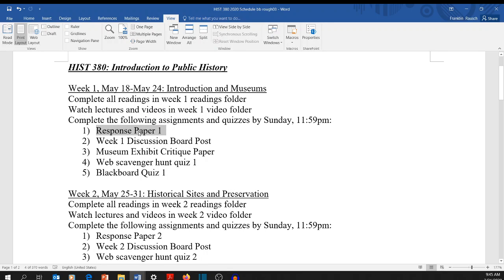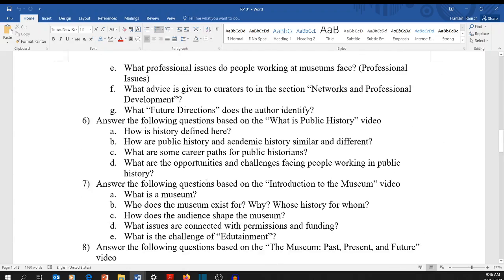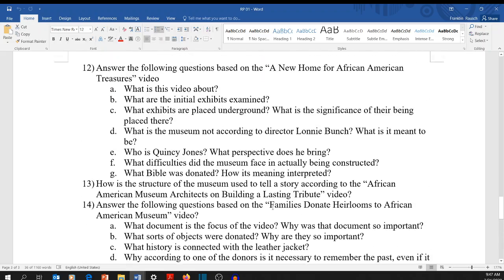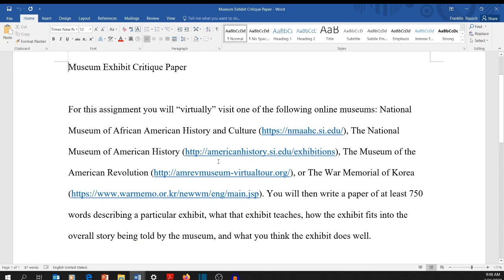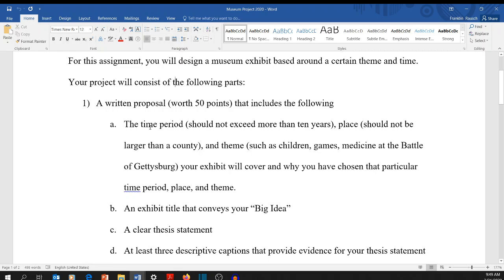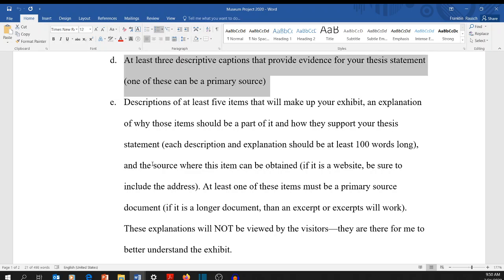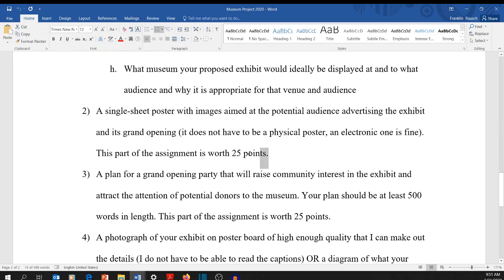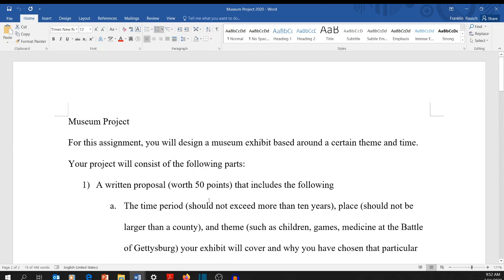HIST 380 Week 1 Assignments